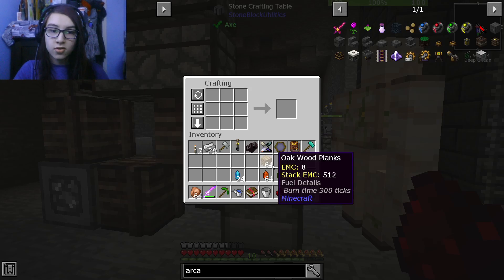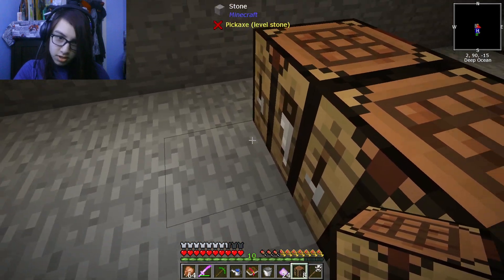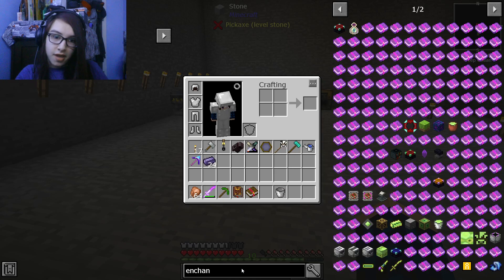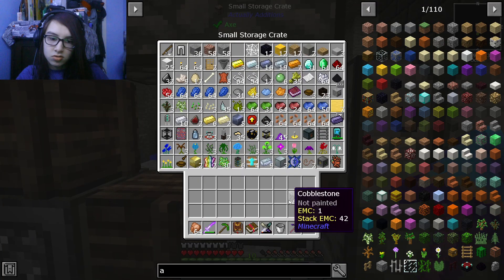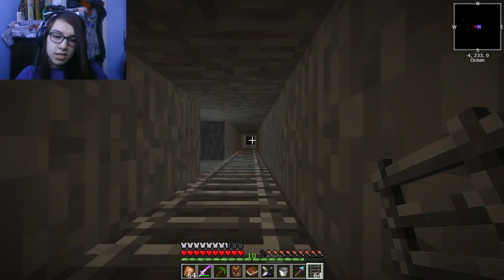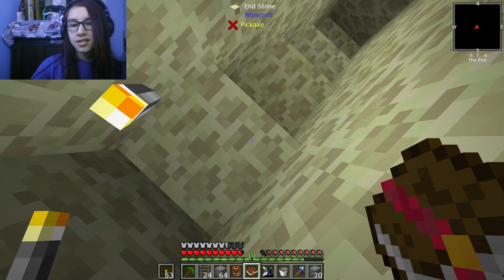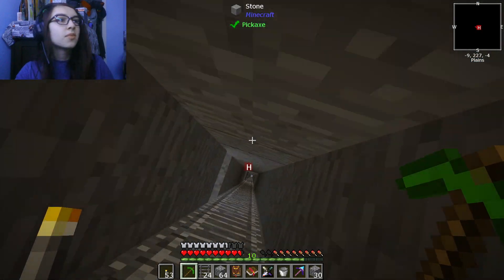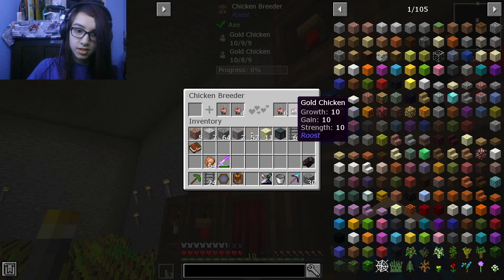Minecraft Stoneblock 2: New Armor and the End